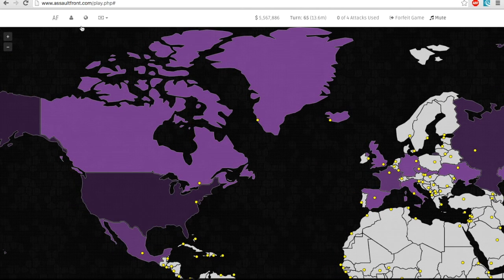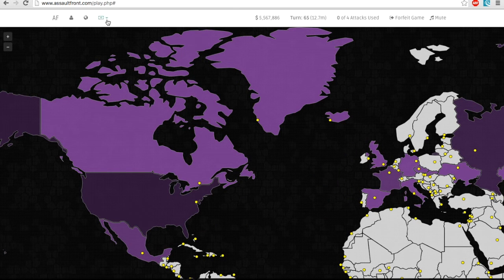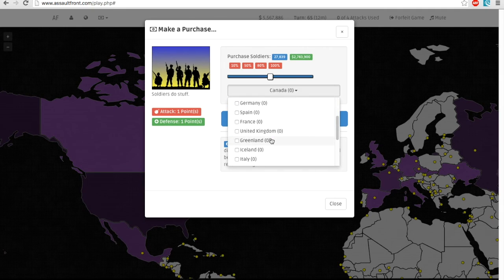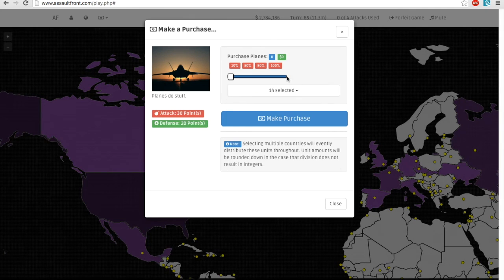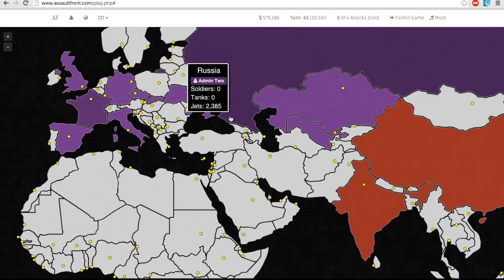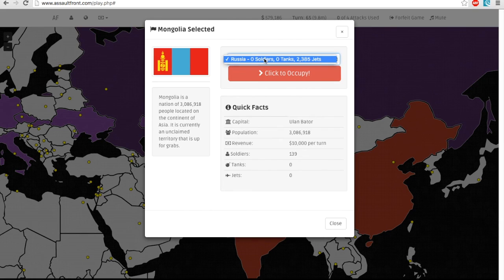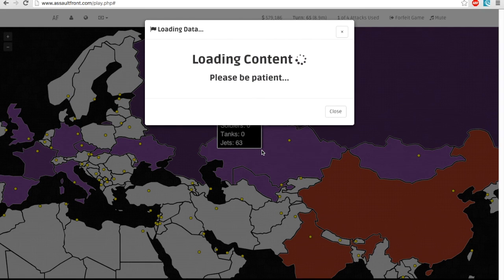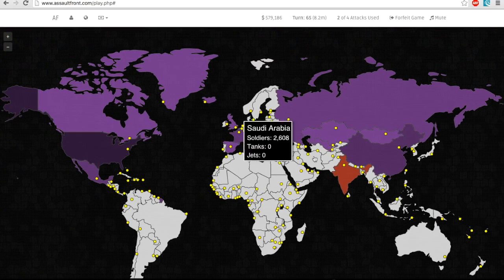Assault Front Tutorial 3 - Basic Gameplay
Learn how to play Assault Front with our video series!